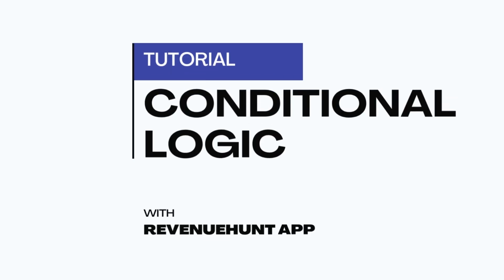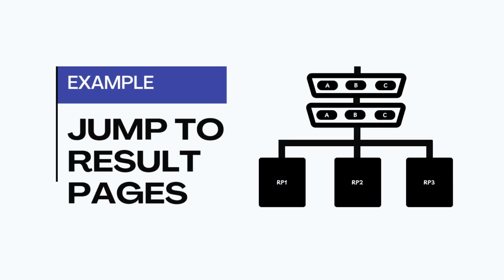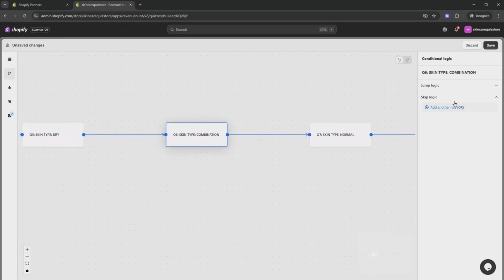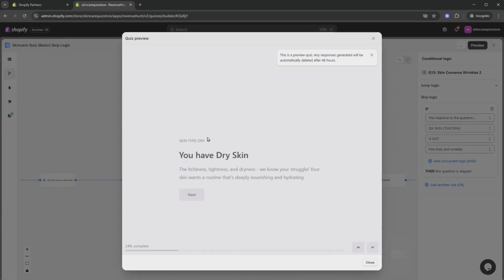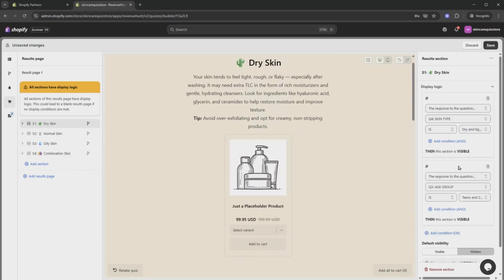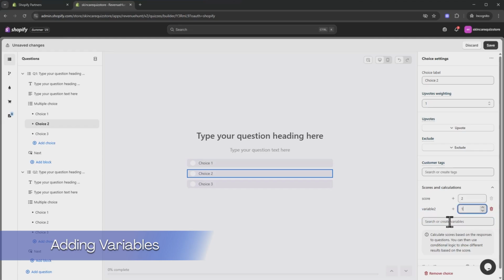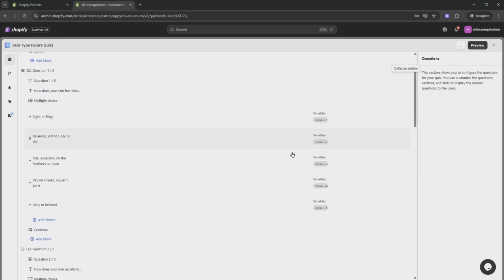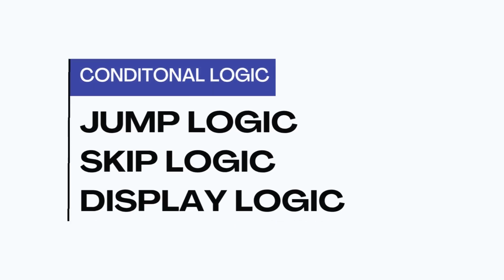Tutorial 7️⃣ Using Conditional Logic | RevenueHunt App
RevenueHunt App tutorial for beginners. How to use Conditional Logic in the RevenueHunt app. This tutorial explains how to use Jump Logic, Skip Logic and Display logic in the RevenenueHunt app with practical examples and setup guides.

🧐 What you’ll learn:

- how to use Jump Logic to show different skin advice in the quiz,
- how to use Jump Logic to redirect the customer to an external URL from the quiz,
- how to use Jump Logic to create branching in the quiz to show different questions,
- how to use Jump Logic to send customers to different Results Pages,
- how to use Skip Logic to show different skin advice in the quiz (statement),
- how to use Skip Logic to show or hide a number of follow-up questions,
- how to use Skip Logic to show or hide follow-up questions based on questions that allow multiple answers,
- how to add varaibles and scores to choices in the quiz,
- how to use Display Logic to show different personalized advice on the Results Page based on customer answers,
- how to use Display Logic to show different quiz results based on a winning variable (personality type quiz),
- how to use Display Logic to show different quiz results based on a total custom score.

➡Sections:
0:00 Intro
0:22 Jump Logic
0:30 Jump Logic - Branching the Quiz
1:38 Jump Logic - Jump to Different Result Pages
2:20 Jump Logic - Jump to External URL
2:36 Skip Logic
2:41 Skip Logic - Skip Slides
3:32 Skip Logic - Skip Follow-Up Questions
4:58 Display Logic
5:04 Display Logic - Based on Quiz Answers
6:27 Adding Variables and Scores to Choices
8:01 Display Logic - Based on Winning Variable
9:21 Display Logic - Based on Total Score
11:02 Outro
11:19 End